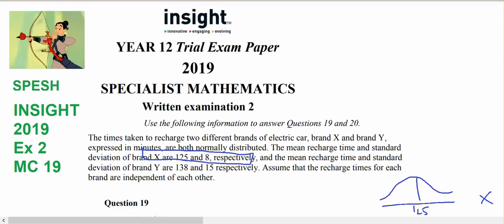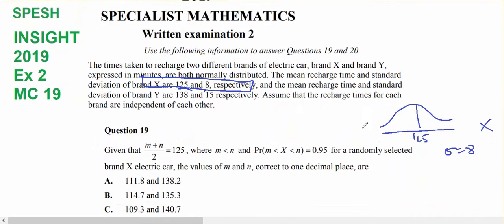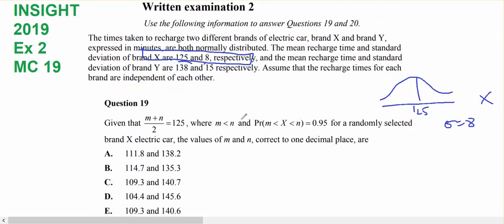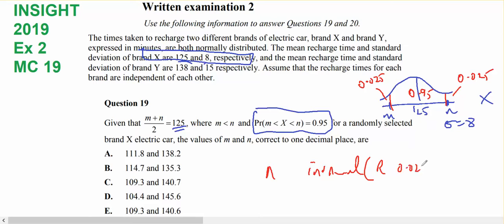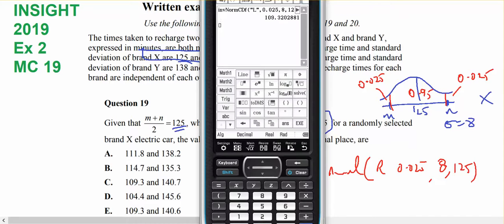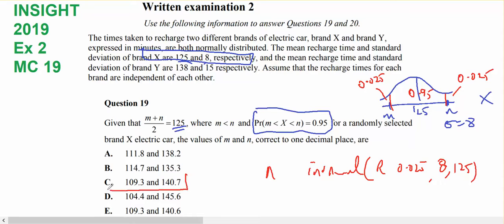sm34 INSIGHT 2019 Ex 2 MC 19